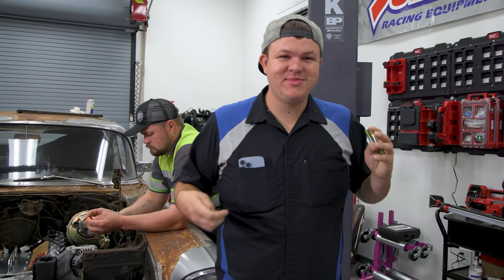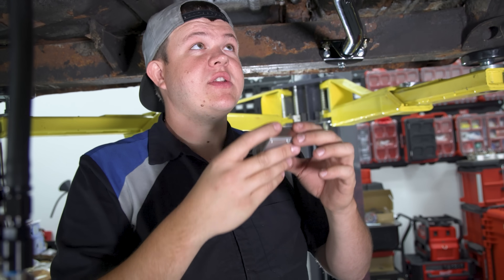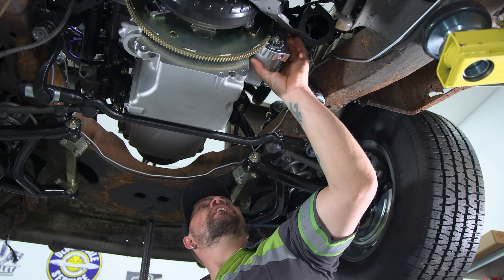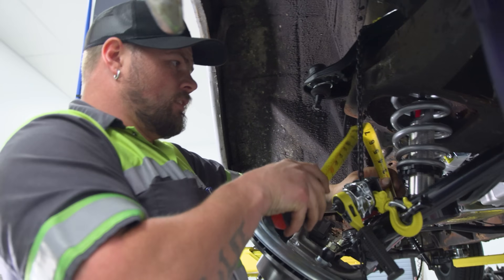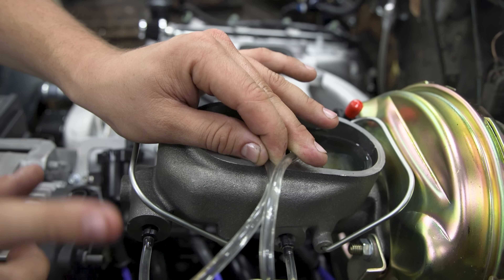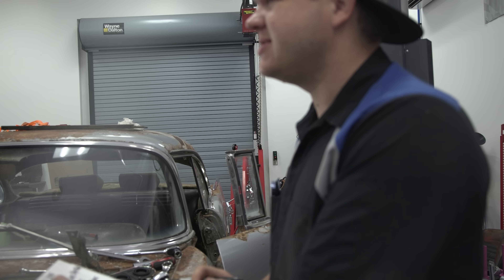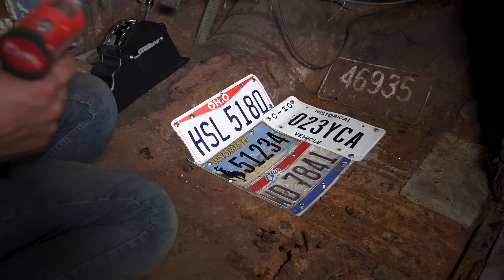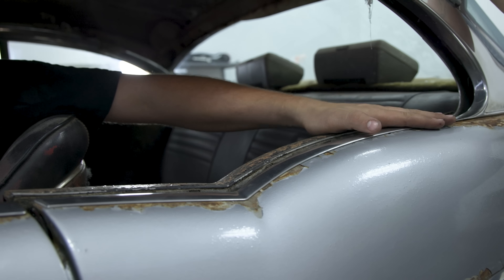Why Won't It START? We Need To Drive The '57 Chevy!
Ignite your ride's brilliance with Avalon King's $99 ceramic coating 3-pack during our 4th of July sale